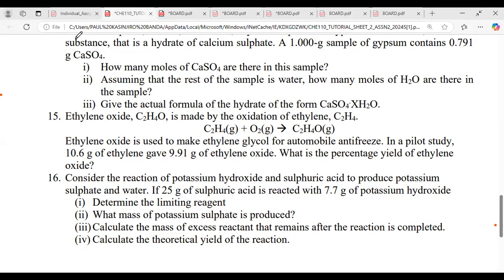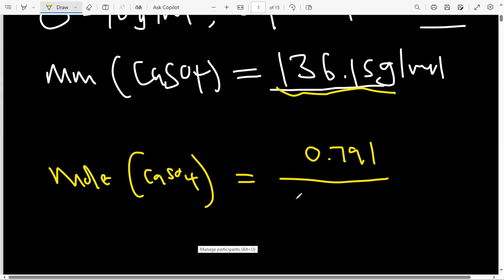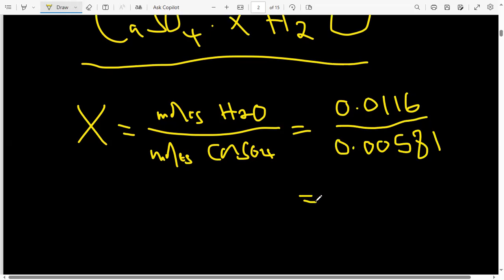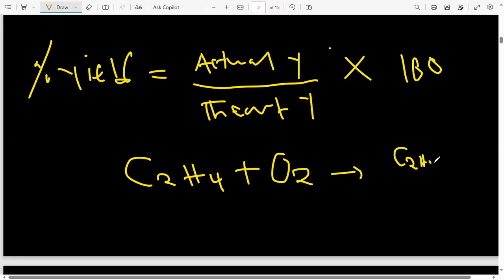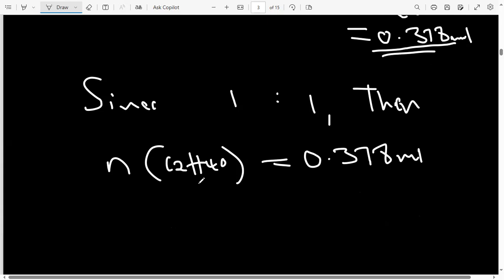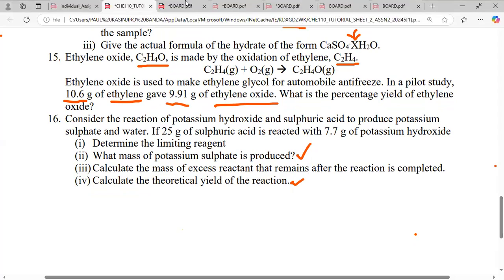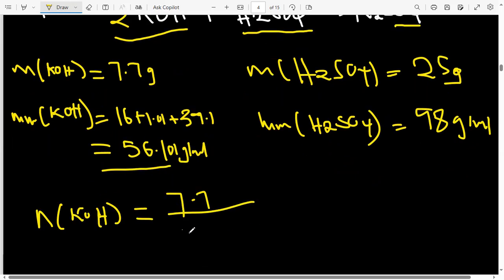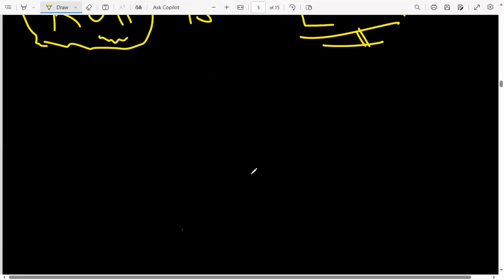MOLE RATIOS, PERCENTAGE YIELD & LIMITING REAGENTS PART 1